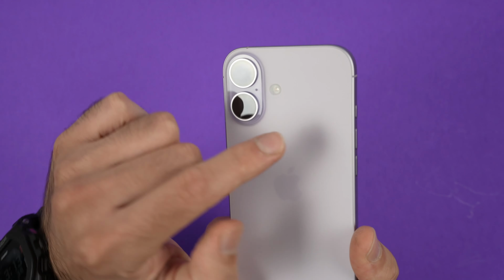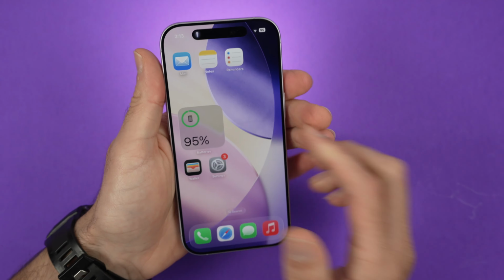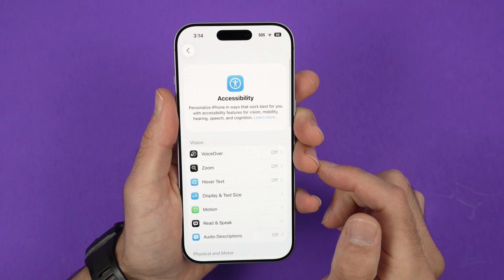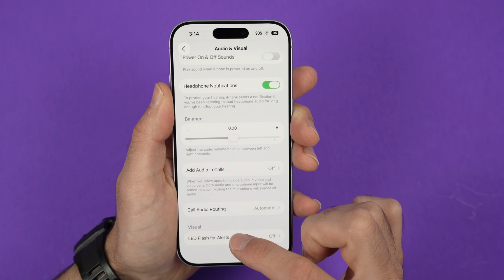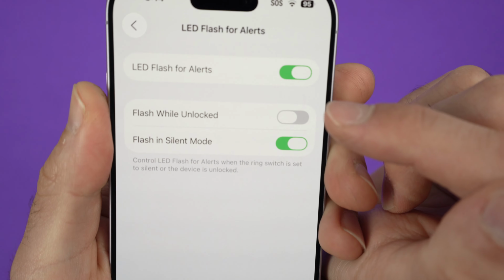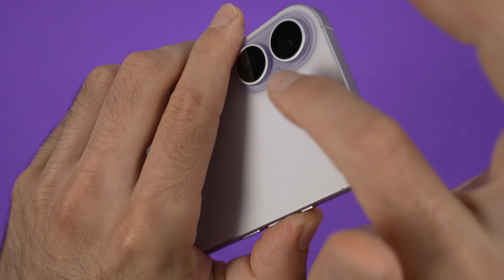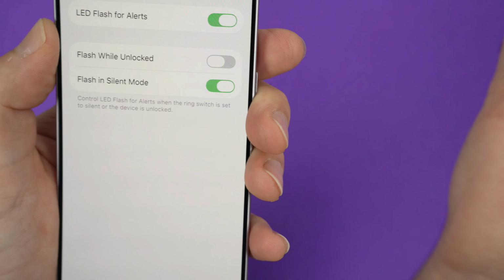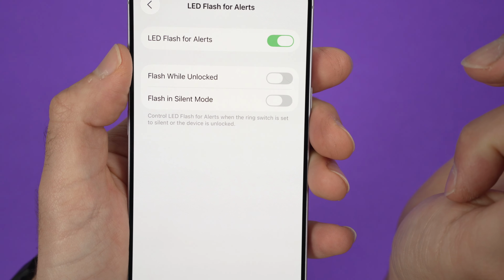iPhone 17 : How to Enable LED Flash Notification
this is how you can enable the LED flash notification on the iPhone 17 / Pro